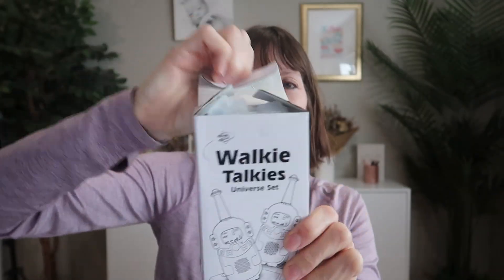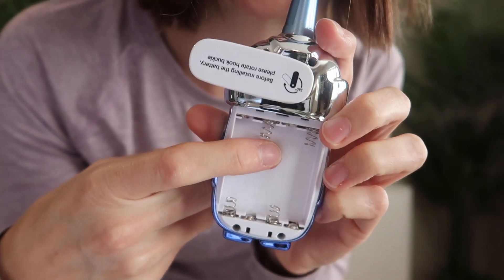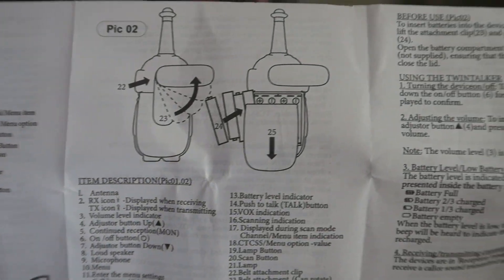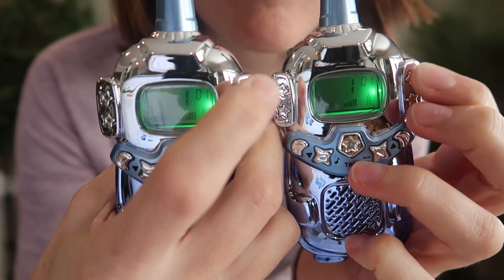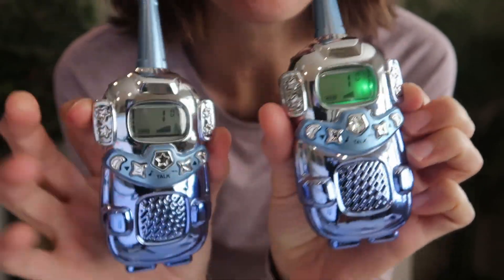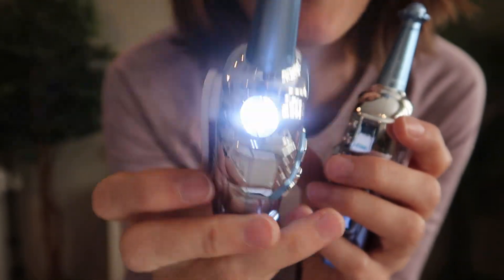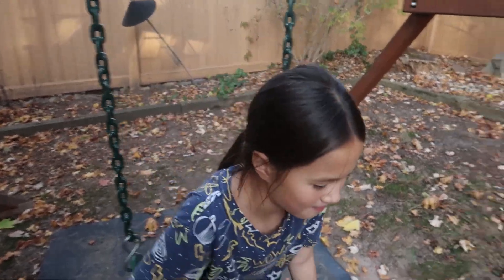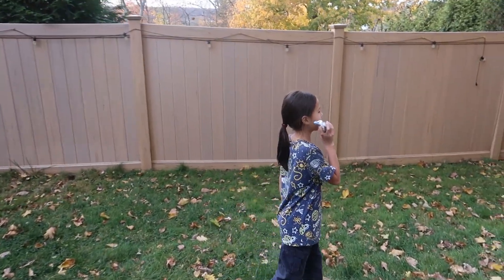Super cute kids' walkie talkies!